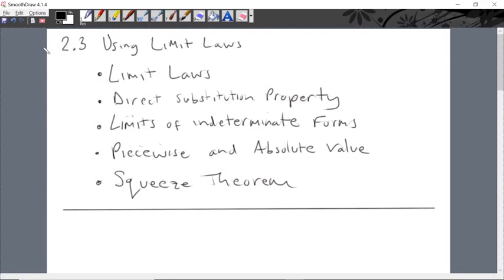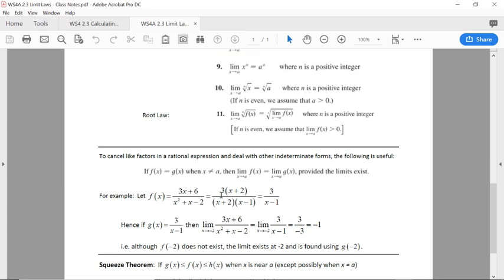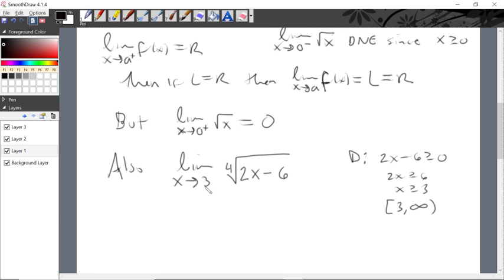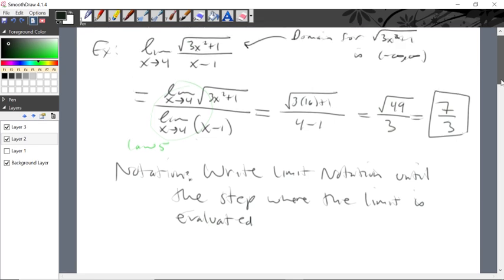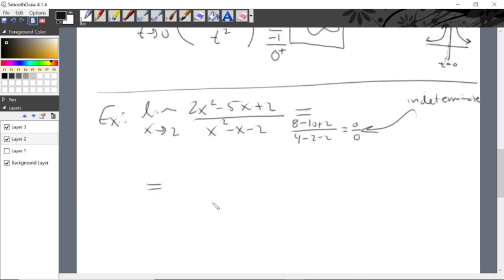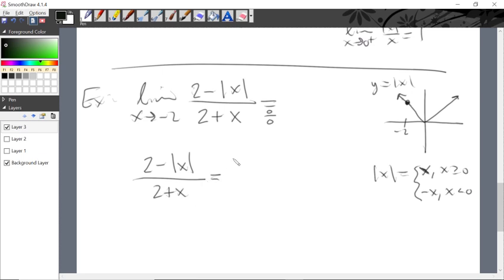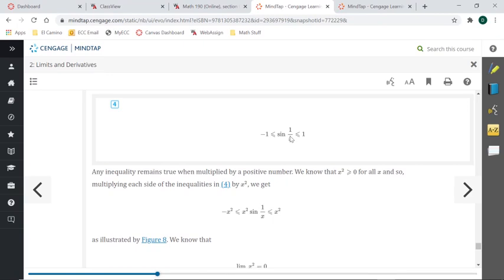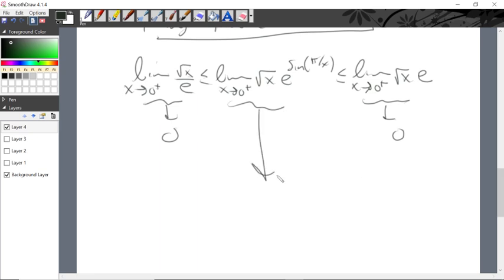Calc 1 : Calculating Limits Using Limit Laws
Limit Laws
Algebraically evaluating limits